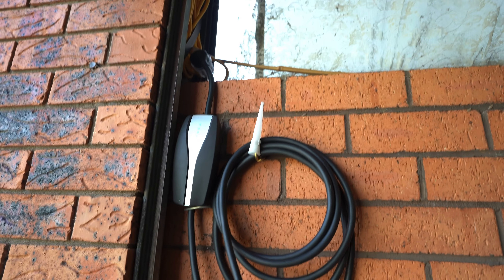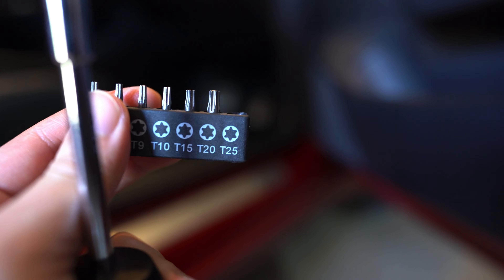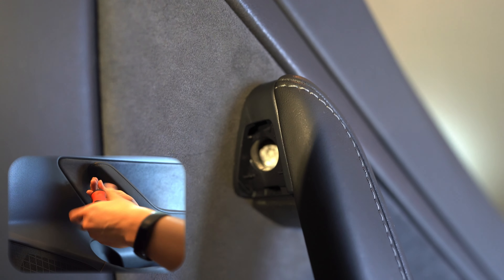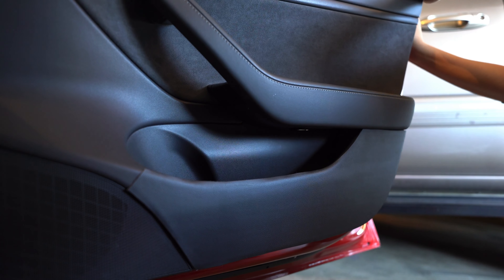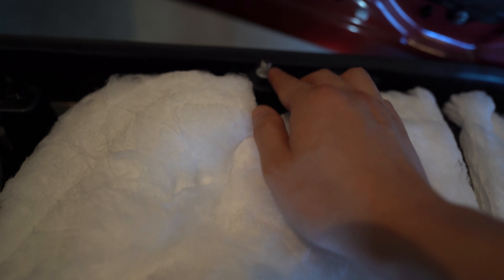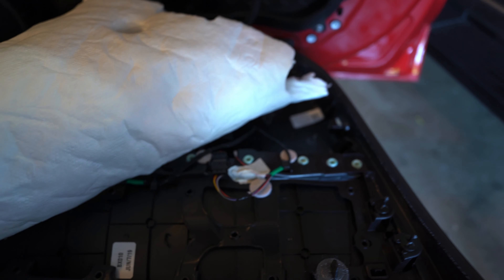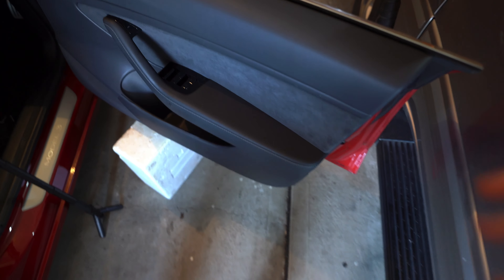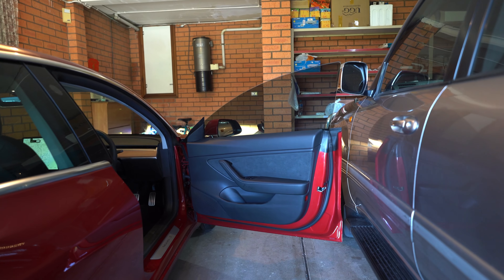Removing the Tesla Model 3 Front Door Trim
A quick video showing the removal of the 2019 Tesla Model 3's front door interior trim.